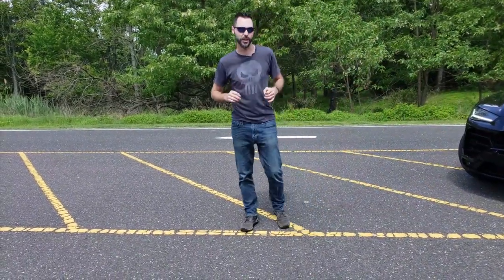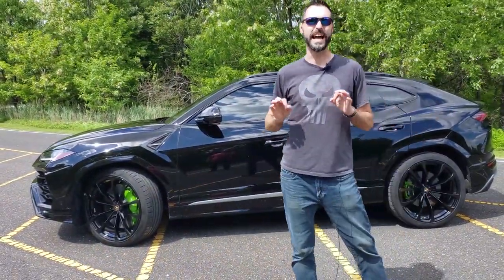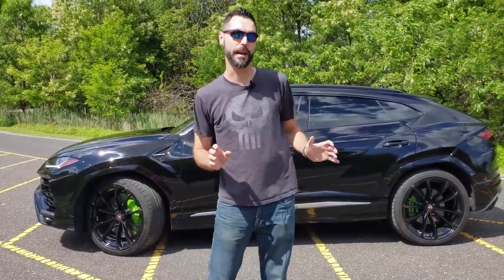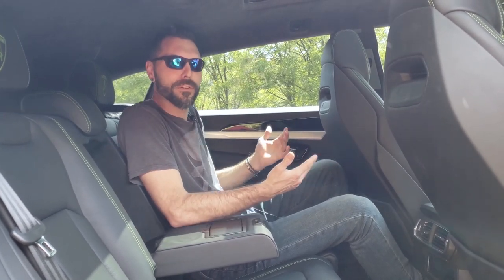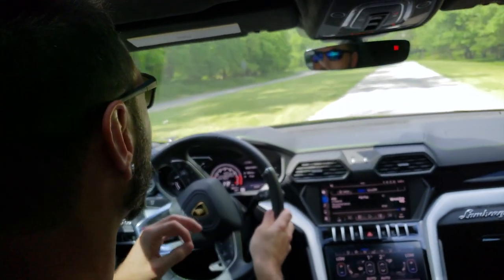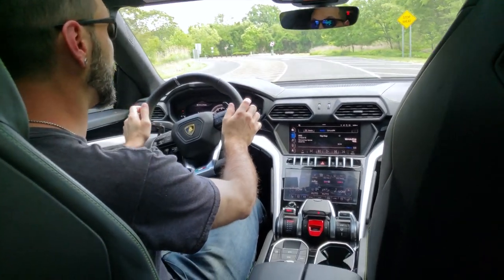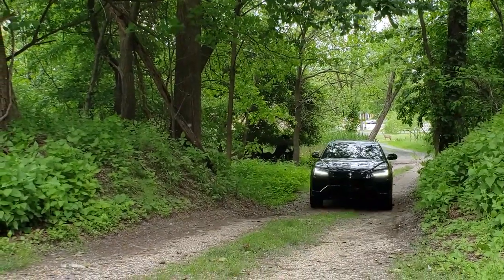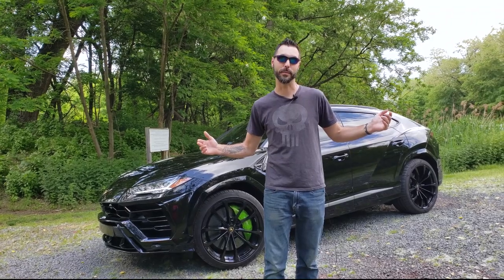Introducing our 2019 Lamborghini Urus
Imagine Lifestyles has recently added the 2019 Lamborghini Urus to its fleet of luxury and exotic rental cars. In this video I will give you a quick tour of our Urus. This new super SUV from Lamborghini has high hopes of becoming the top luxury SUV on the market.

My Equipment:
Rode Video Micro Microphone
Joby Gorillapod Hybrid
Andex Camcorder
Galaxy S9+